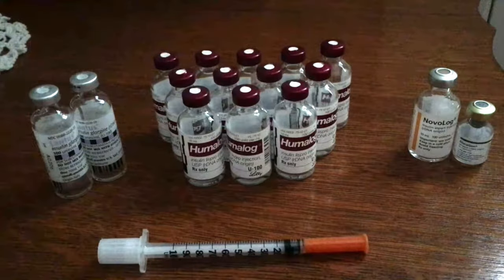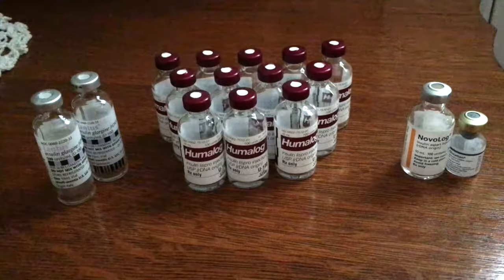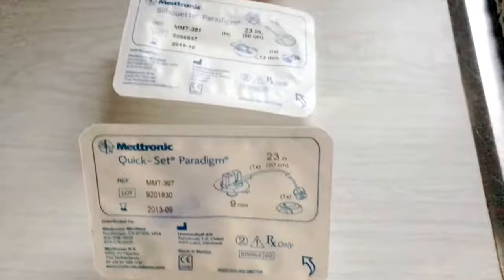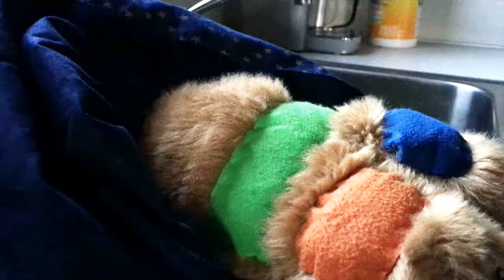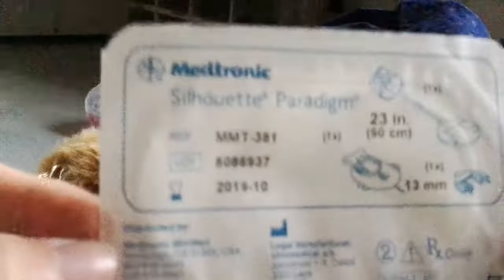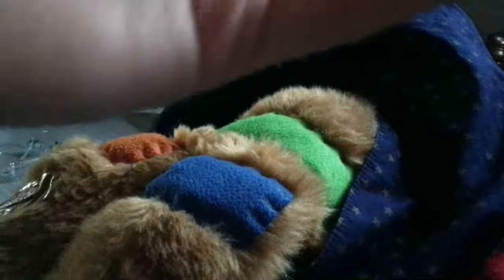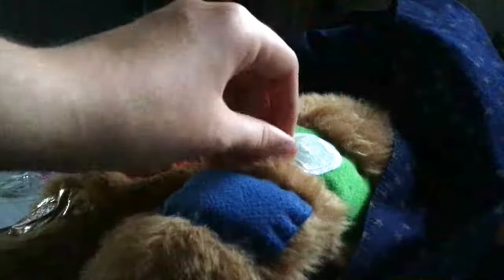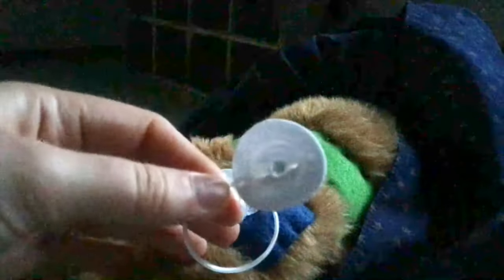National Diabetes Month - Insulin Bottle Collection & Pump Site Reviews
Watch in my longest diabetes video yet as I show off my insulin bottle collection, note the difference between fast and long acting insulins, & review the 4 different available Medtronic Minimed pump sites.

==WEBSITES TO VISIT TO LEARN MORE==

- T1D Everyday Magic (a website between Disney and Lilly Diabetes! I'm so happy this exists!!)